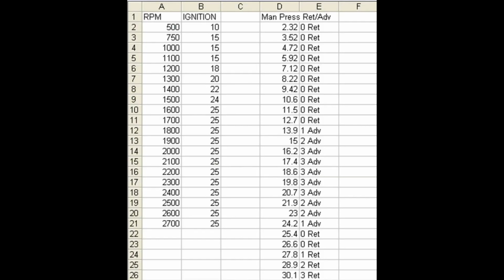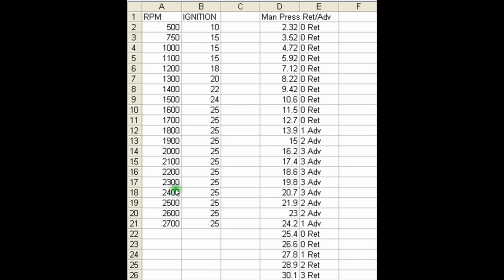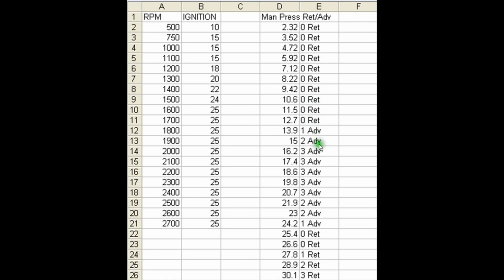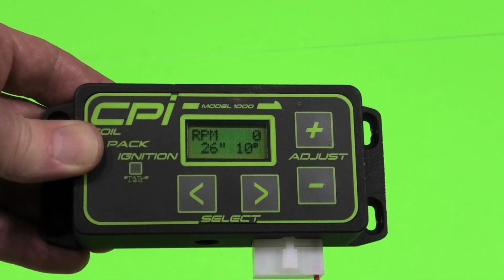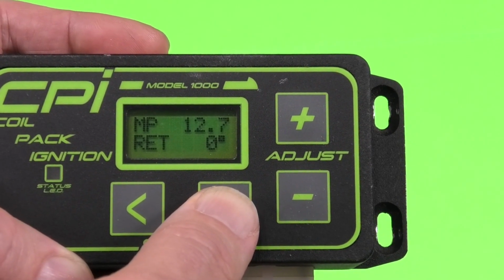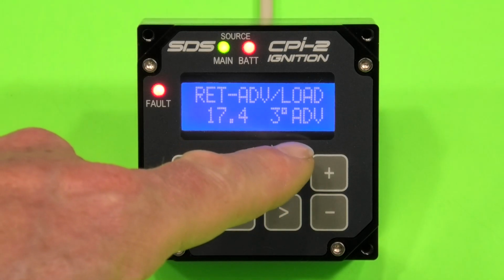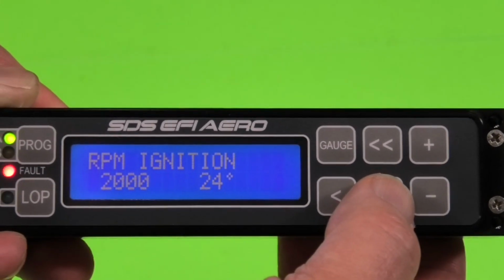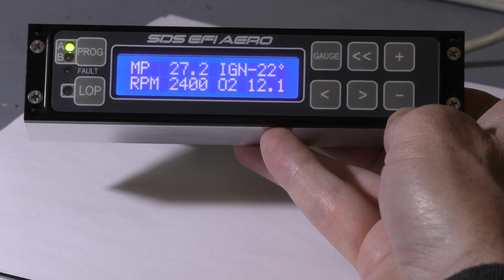SDS Ignition Timing Explained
Video showing how total timing is arrived and programmed at on SDS CPI, CPI-2 and EM-5 ignition systems.